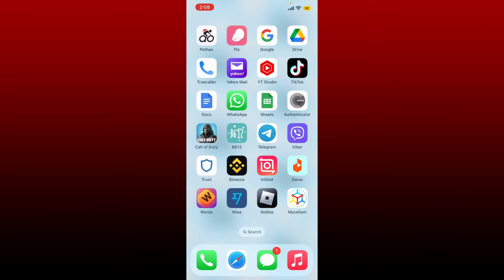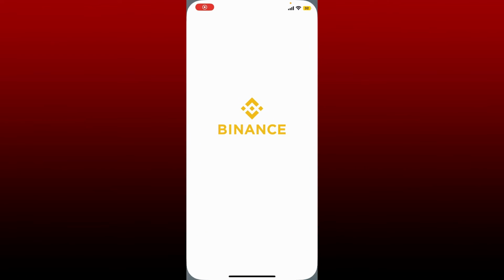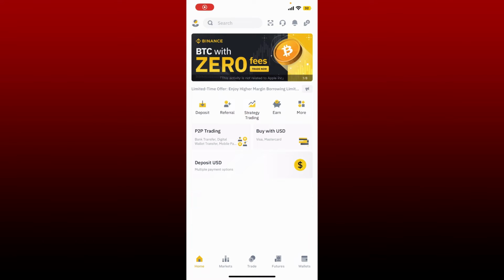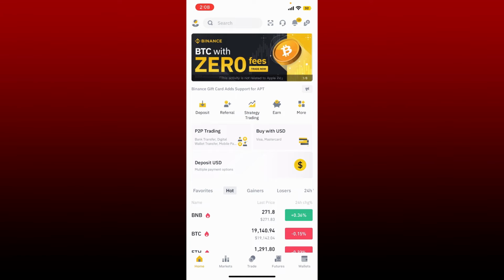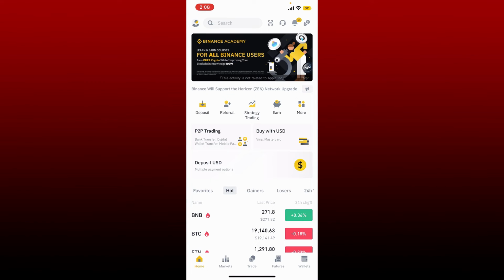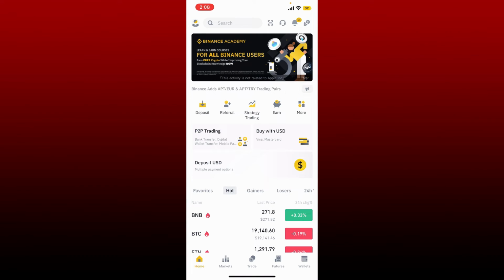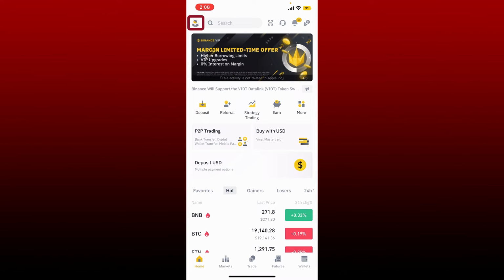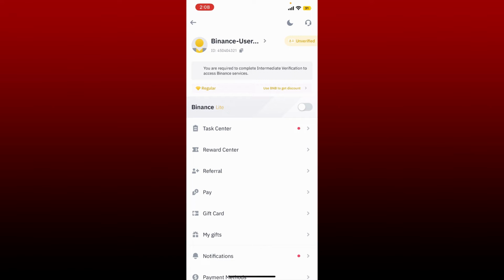How to Find Binance User ID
Need help on how to find Binance user id? Here in this video, we'll show you a quick and easy method on how to find Binance user id. Watch this video till the end for better assistance on how to find Binance user id. You need to provide your usual id for customer support issues in order to find your use your id on binance. To copy your id, tap on the copy icon right next to your id displayed on the screen. That way, you can find your binance user id on a mobile device.